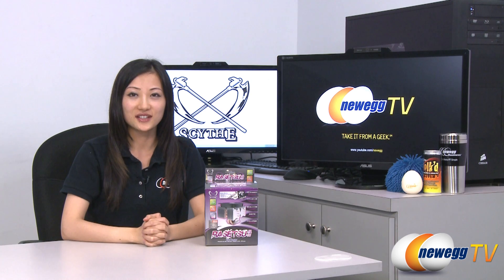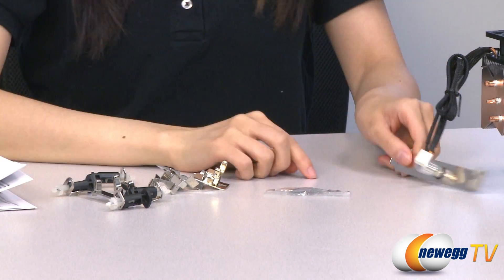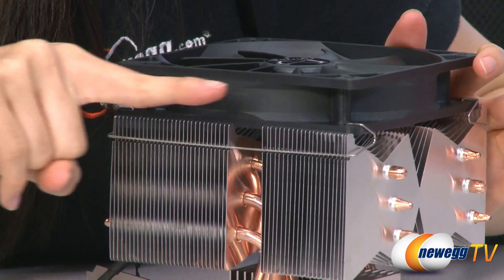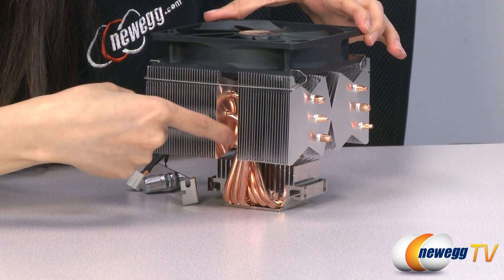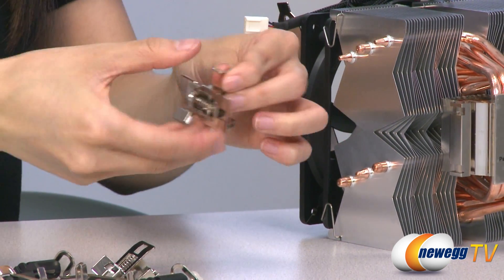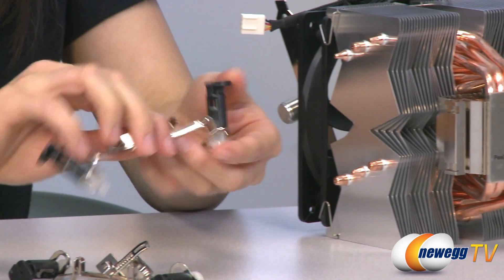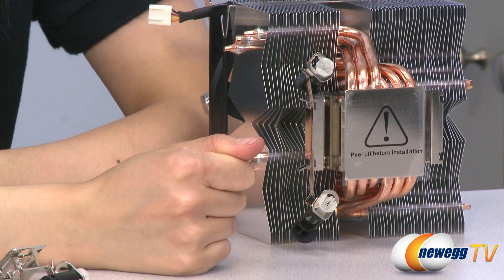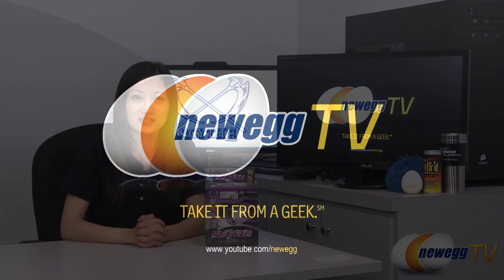Newegg TV: Scythe SCRT-1000 120mm High-End Top-Flow CPU Cooler Overview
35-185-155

Here we have an SCRT-1000 120mm High-End Top-Flow CPU Cooler, made by Scythe . Check out the video for more info!

Rasetsu combines the outstanding design of the Yasya CPU Cooler with a top-flow layout. The newly developed T.M.L.F. (Trident Multi Layer Fin) structure provides a higher intake volume, thus enabling a more efficient use of the unparalleled Six-Heatpipe Construction. Equipped with the new "Slip Stream 120 PWM Adjustable" fan, users can manually adjust the bandwidth between 470 to 1,370 rpms and 740 to 1,900 rpms. Rasetsu uses the VTMS -- Versatile Tool-Free Multiplatform System -- for quick and safe mounting.

Scythe SCRT-1000 120mm Sleeve New High-End Top-Flow CPU Cooler

- Credits -
Presenter: Joanne
Producer: Lam
Camera: Danny
Post-Production: Kyle